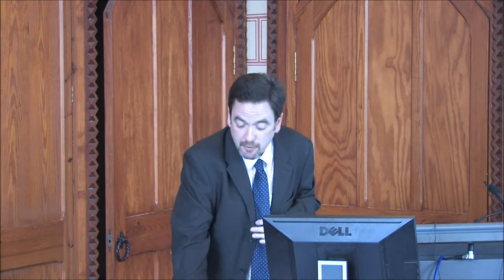Alan Kelly, Sinead Bannon, 'Developing e-Portfolios using a VLE'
Online Education @ University College Cork
Symposium, 11 November 2011, University College Cork
Alan Kelly& Sinead Bannon,
'Developing e-Portfolios using a VLE'